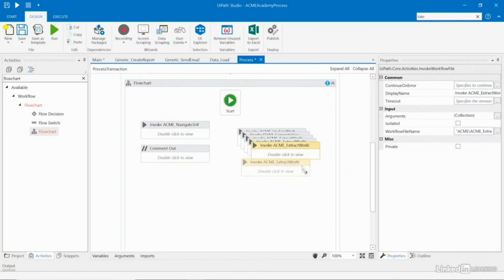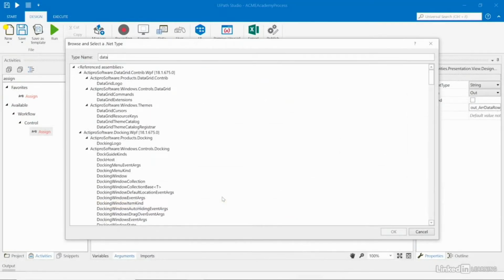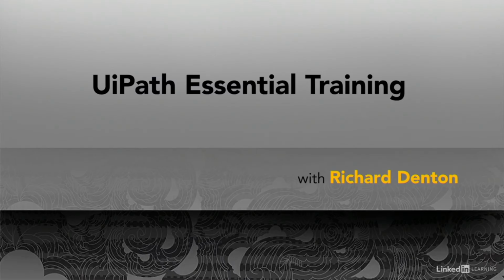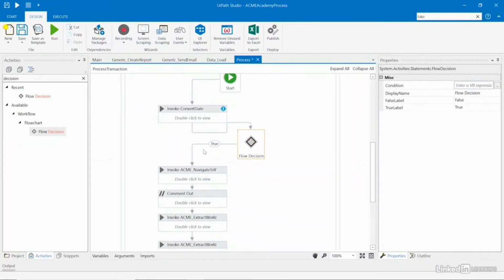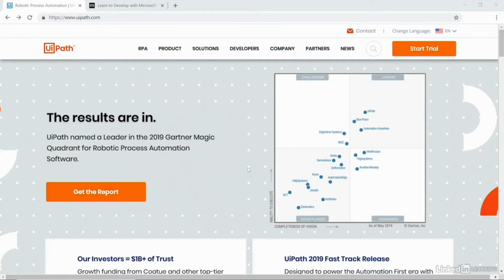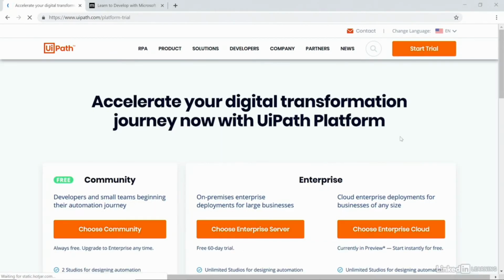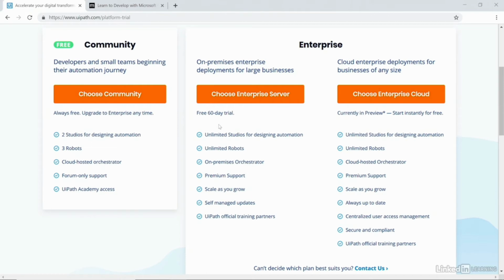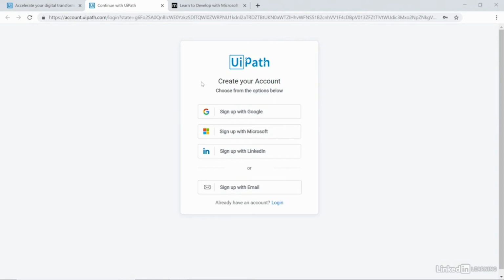UiPath - Introduction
Table of contents:
00:00 - Learning UiPath
01:04 - What you should know